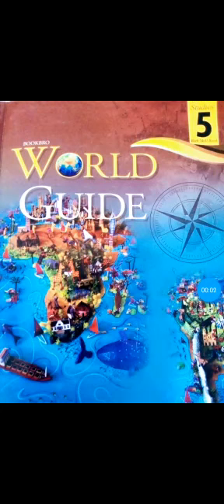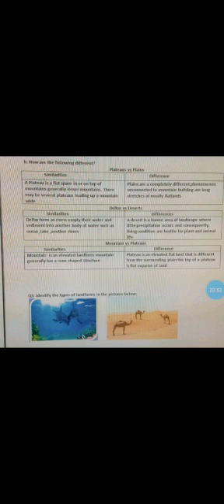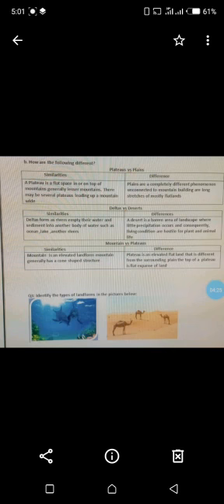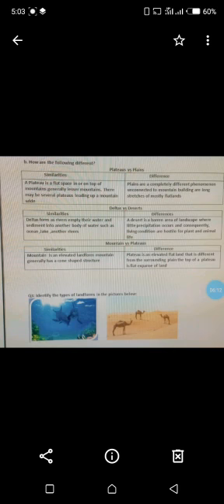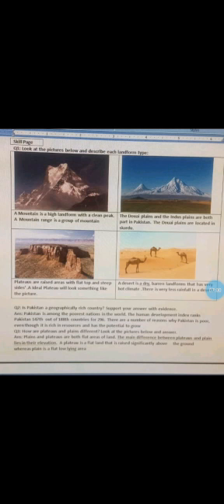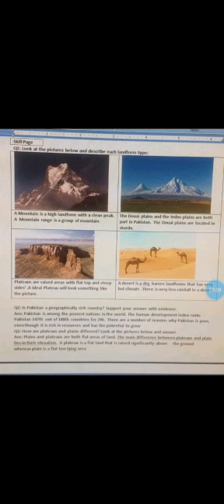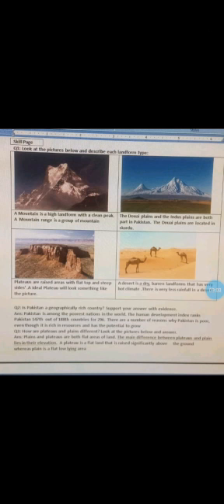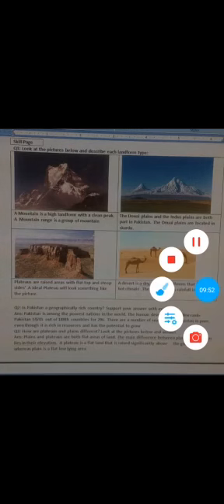Class 5 Subject: Social Studies Topic: Unit 2. Exercise.ions school system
Class 5
Subject: Social Studies
Topic: Unit 2. Exercise.
ions school system